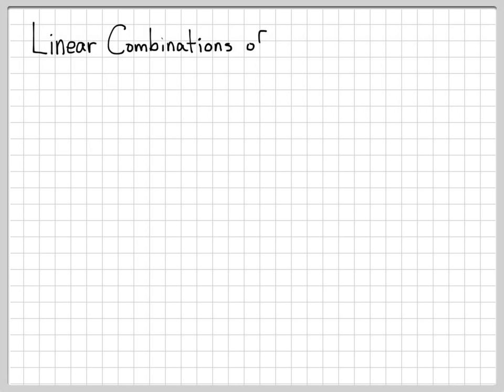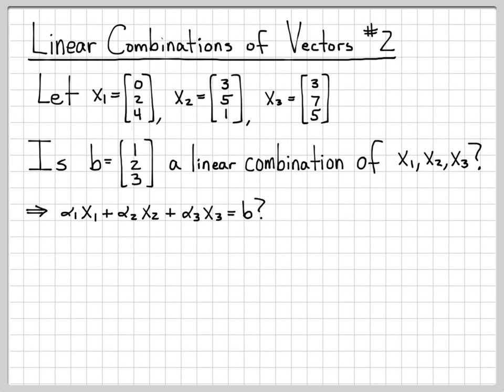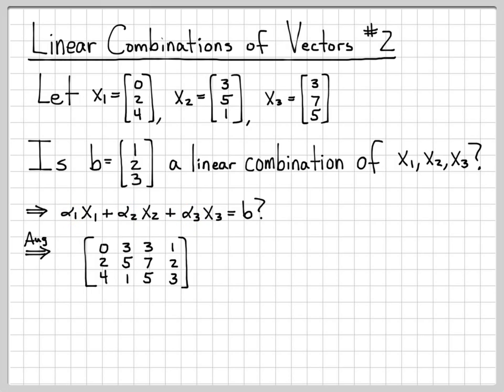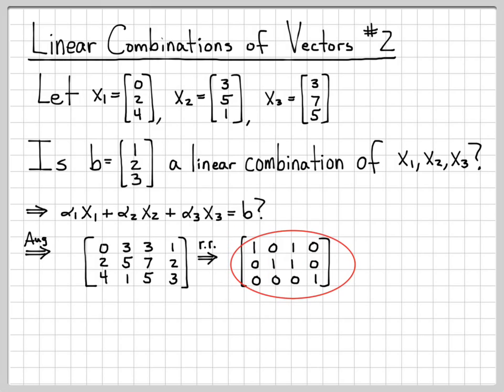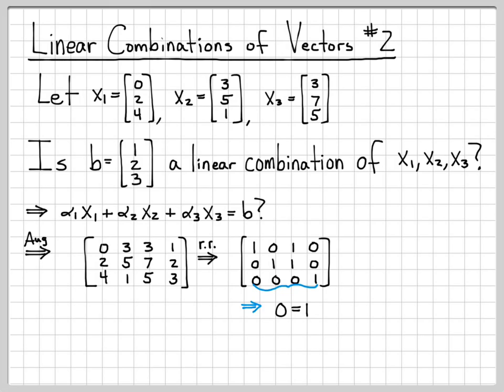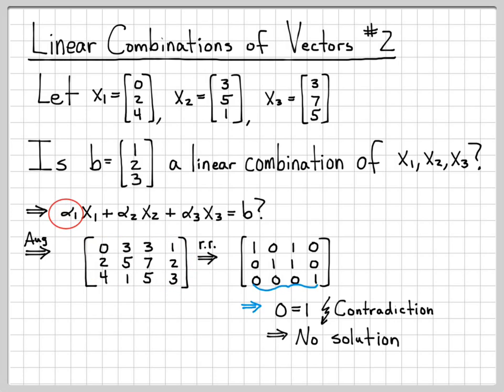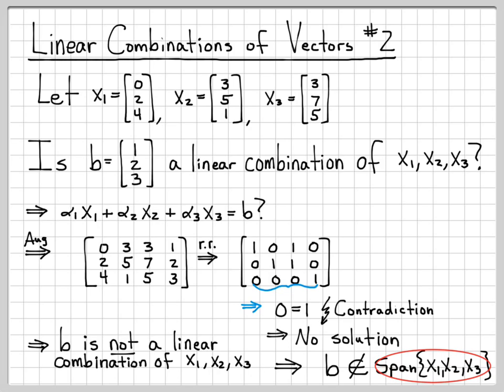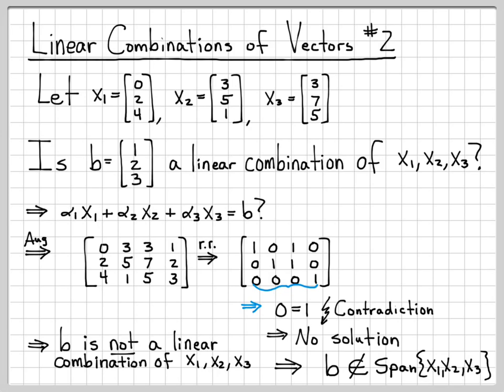Linear Algebra Example Problems - Linear Combination of Vectors #2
Given the vectors v1, v2, and v3, we see if the vector b can be written as a linear combination of the vectors.

This can be easily determined by constructing an augmented matrix, performing row operations, and finding the coefficients such that a1*v1 + a2*v2 + a3*v3 = b.

If values for a1, a2, and a3 can be found, then b is a linear combination of {v1,v2,v3} and we say that b is in the Span{v1,v2,v3}.  If the augmented matrix has no solution, then b is NOT a linear combination of the vectors.

For this example, b CANNOT be written as a linear combination.